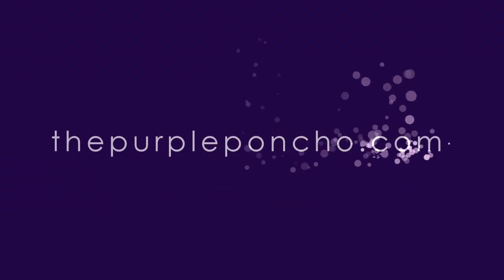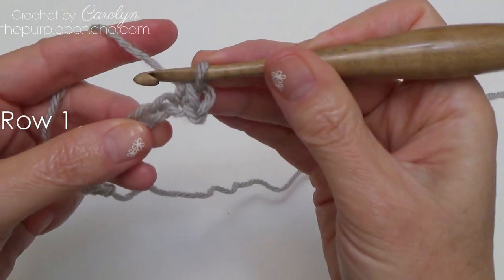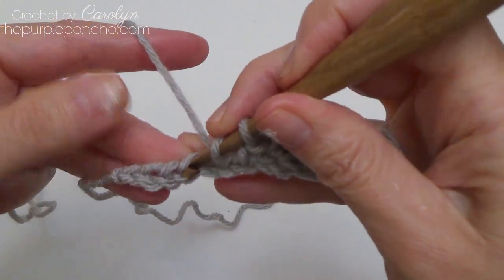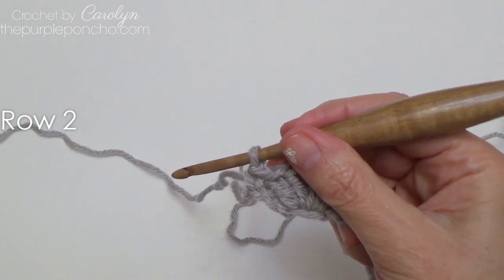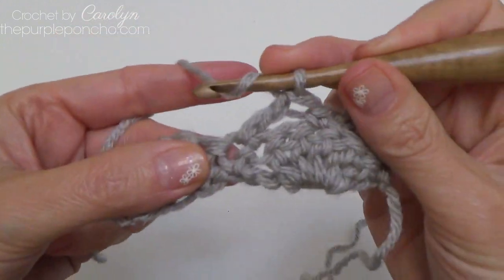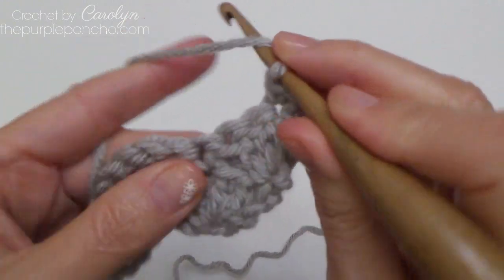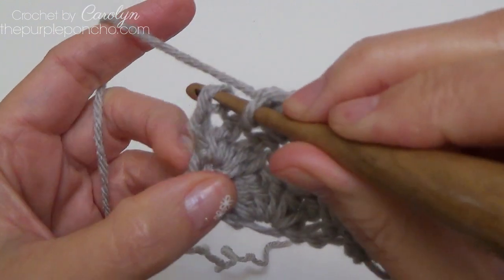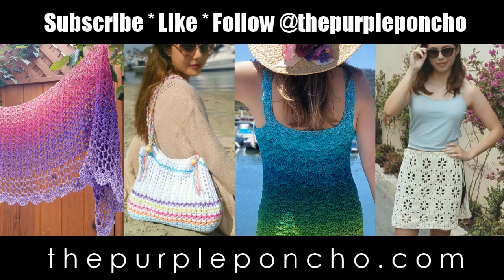How To Crochet The Shell Stitch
Learn how to crochet the Shell Stitch in this video tutorial.

This channel covers:
👉 Crochet Patterns